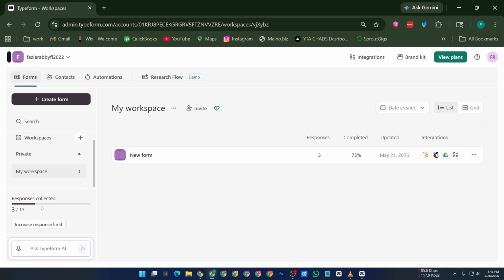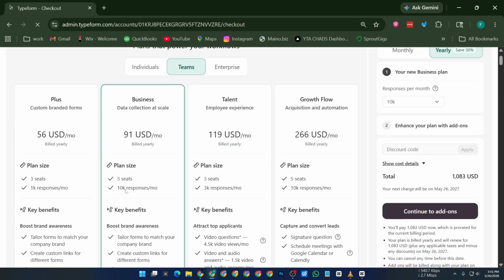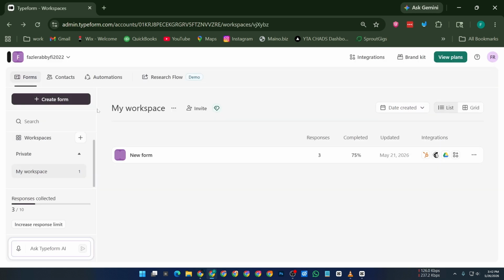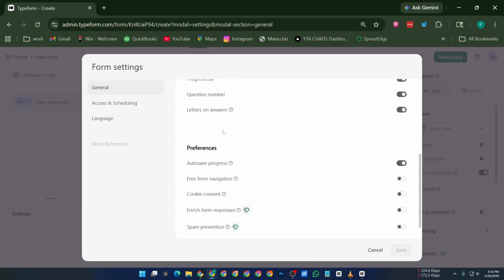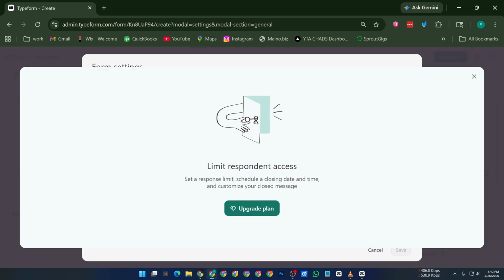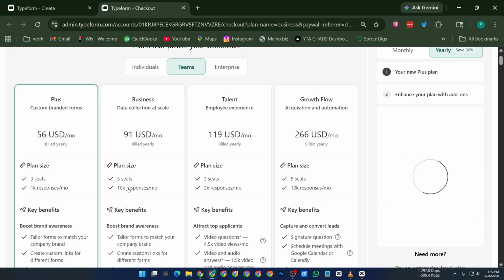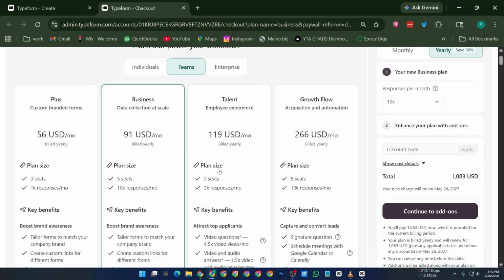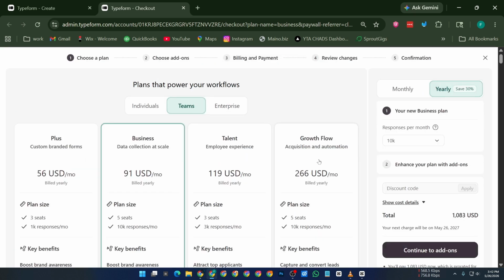How to Limit Responses in Typeform (2026) Step-by-Step Full Guide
Learn how to limit responses in Typeform with this complete step-by-step guide. In this tutorial, you will discover how to set response limits, control submission quantities, close forms automatically after reaching a target number of responses, and manage form availability more effectively. This setup is perfect for surveys, registrations, applications, giveaways, and events with limited capacity. Follow along to easily configure and manage response limits in Typeform like a pro.